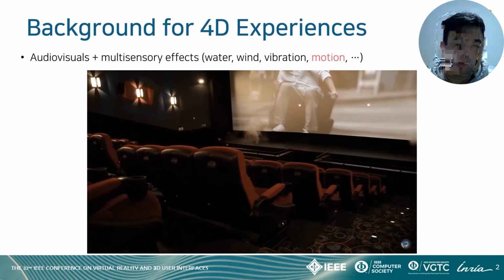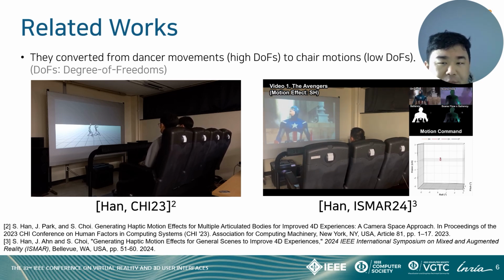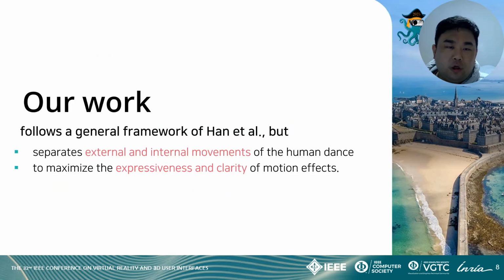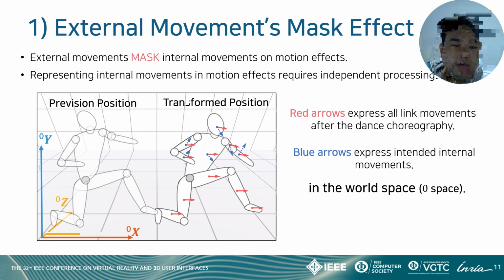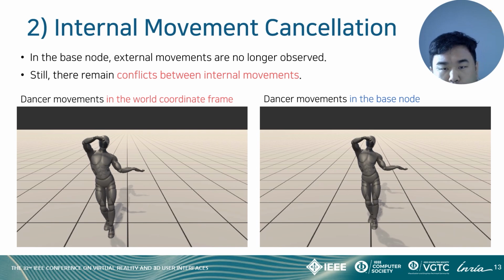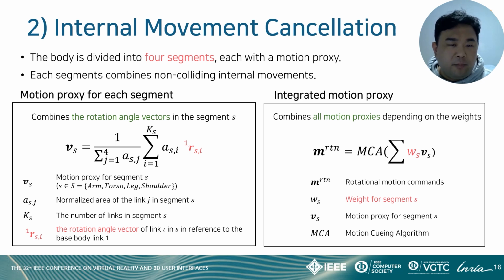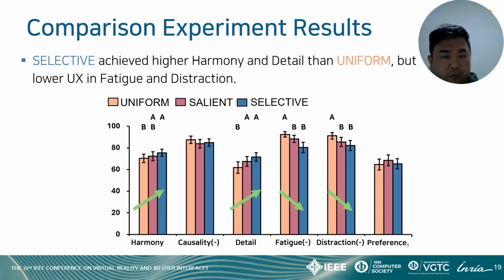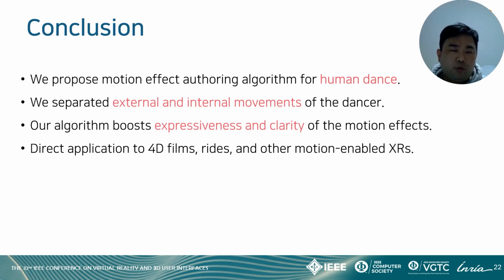Automatic Generation of Haptic Motion Effects Expressing Human Dance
📅 Session: Tactile interfaces and haptic feedback

📖 Title: Automatic Generation of Haptic Motion Effects Expressing Human Dance

👨‍🏫 Authors: Jaehyeok Ahn: Pohang University of Science and Technology (POSTECH), Seungmoon Choi: Pohang University of Science and Technology (POSTECH)

📜 Abstract:
Haptic motion effects stimulate the human vestibular system, enhancing multisensory experiences in 4D films.This paper focuses on the automatic creation of motion effects that express the physical movements in human dance using motion capture data. The algorithm processes six-degree-of-freedom motion effects by (1) separating external and internal movements of a dancer's body, (2) segmenting internal movements into a few segments, and (3) merging all external and internal movements with appropriate scaling and weight. Our novel method can elicit better user experiences than two previous motion effect generation algorithms, which respectively represent the movements in general articulated bodies and all dynamic components in the scene.